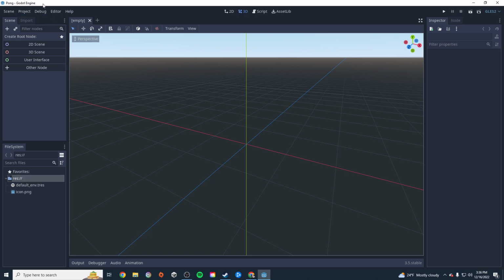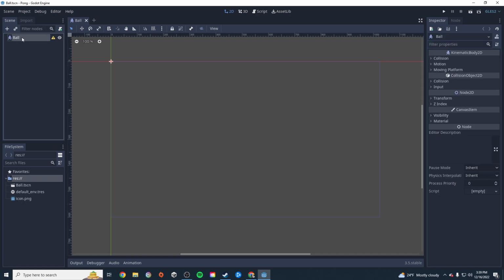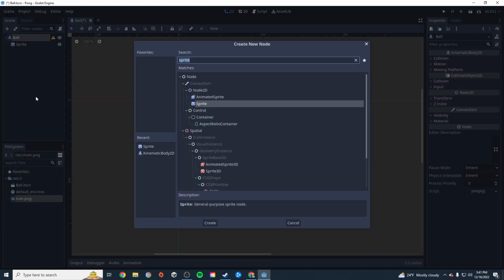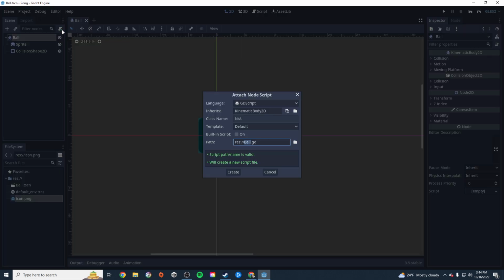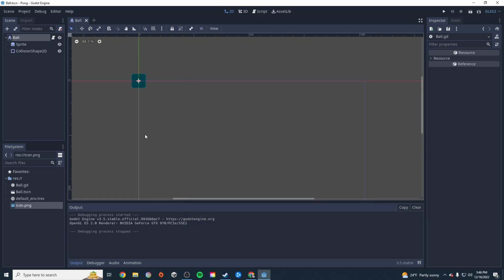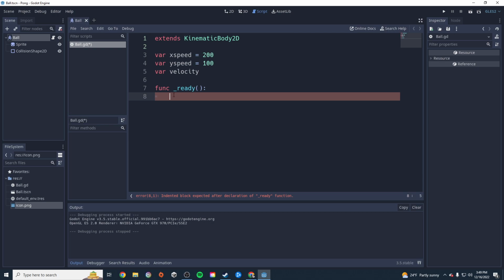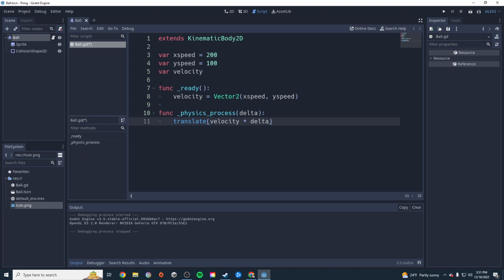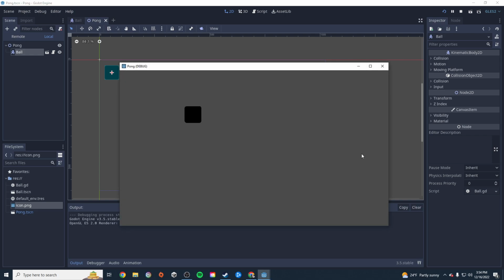Pong - Part 2 - Basic Programming